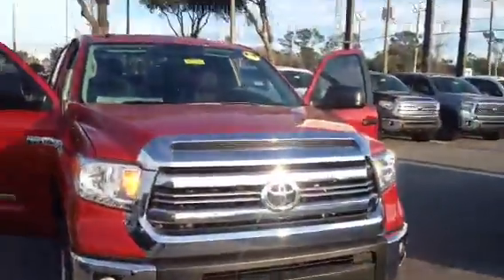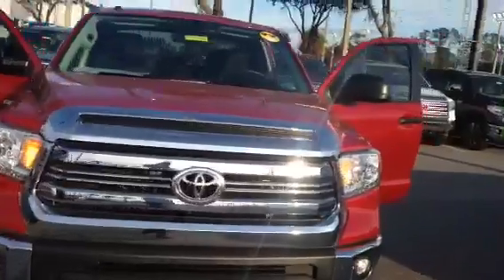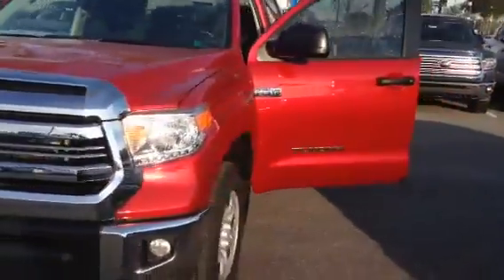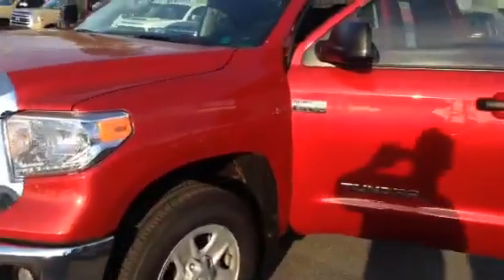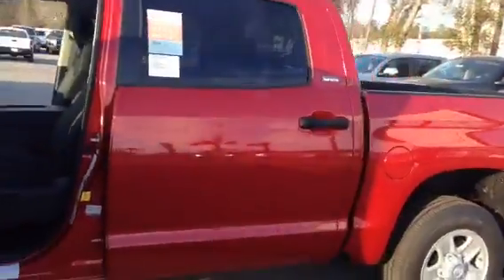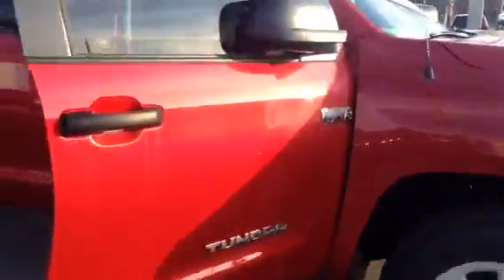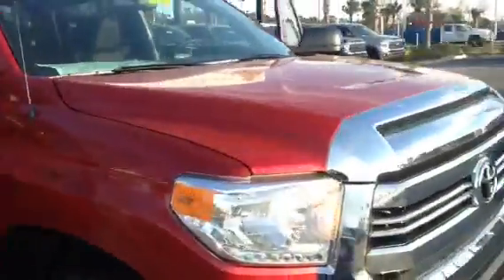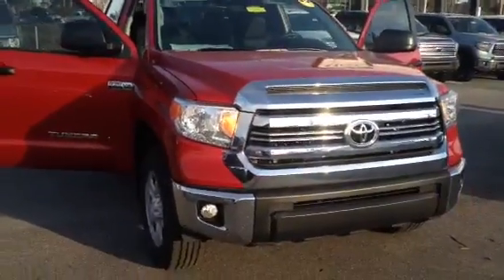New 2017 Tundra 4X4